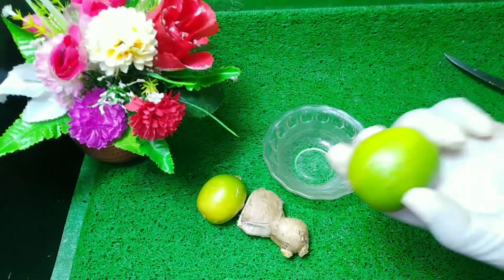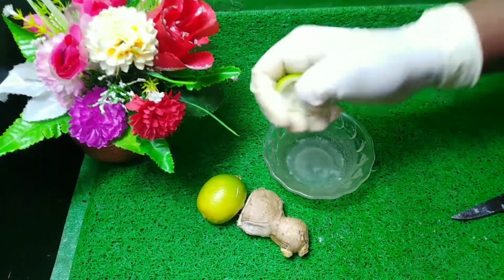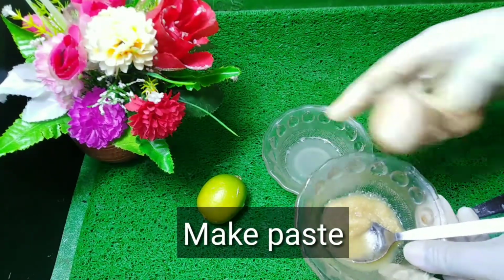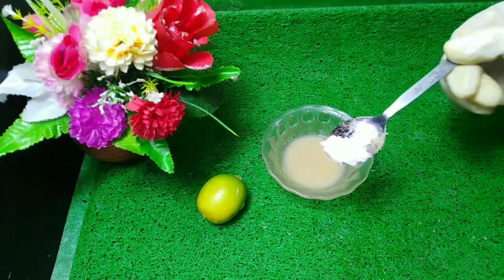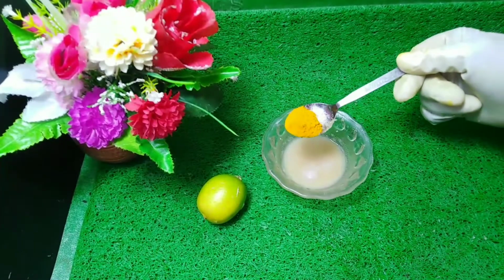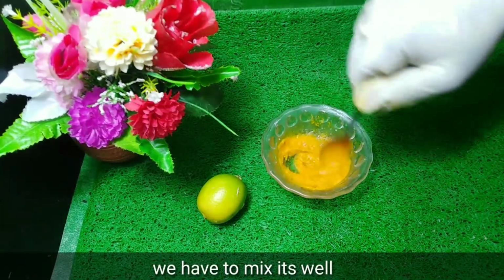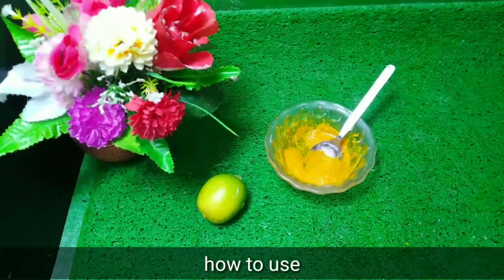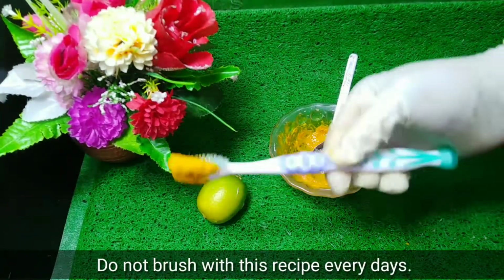Teeth Whitening At Home In 3 Minutes || How To Whiten Your Yellow Teeth Naturally || 100% Effective,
# ingredients

-Lemon
-Ginger
-salt
-turmeric powder

Brush the teeth with this recipe
- Brush only 3 times in a week
- Do it 3 to 4 week will get result
- Do not brush with this recipe every days.

Teeth Whitening at Home | Whiten Yellow Teeth & Remove Plaque apple cider vinegar
& Banana Peel.

make this remedis
-Banana peel
-Apple cider vinegar
-bakig soda

Ginger benefit for teeth.
Ginger’s antibacterial properties keep plaque and bacterial buildup at bay. And, its anti-inflammatory features can make your next toothache a lot more tolerable. Some even say ginger can even reduce your risk of gingivitis, gum disease, and oral cancers.
Key Oral Health Benefits of Ginger,
The oral health benefits of ginger are multifold. Ginger serves as a wonderful preventative method to keep your teeth and gums healthy. Also, it’s also a quick and easy treatment for many oral and dental issues.

health is the root of happiness.both physically and mentally health are important of humans.'' sastho kotha beauty'' tips is a fool health portal.

Information has been collected from WIKIPEDIA. Every information is taken from Google & Sources. Thanks to Google for the information. Pictures collected from
your queries______________

teeth whitening with baking soda, and apple cider vinegar,

Film Footage courtesy of Pixabay.com, Used by Permission as a free use. Image(s) used under free license from pixabay.com.

Dear Sir/Madam!..
We do not take any ownership of music displayed in this video. Ownership belongs to the respected owner(s).

If any part of the contents of this channel is that your property (as a musician, label, video, image distributor or artist), please send me a personal message and your content will be REMOVED within 24 hours.